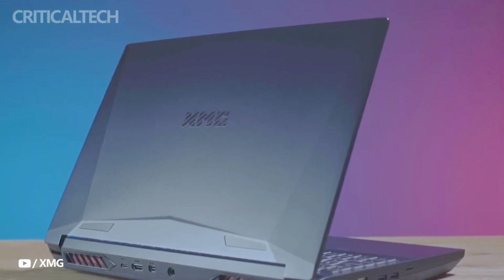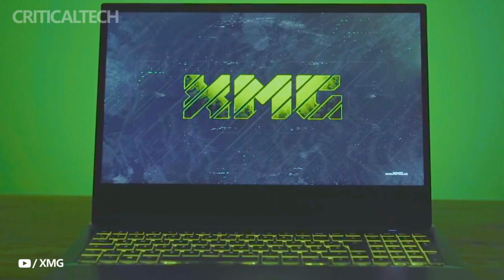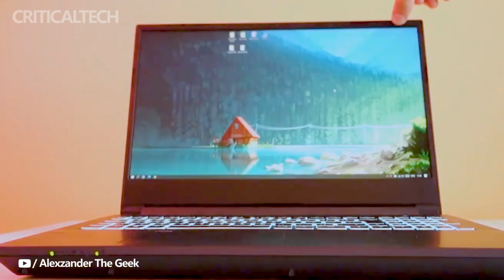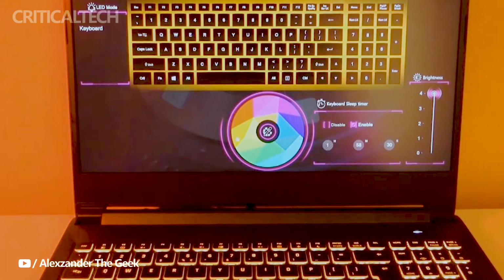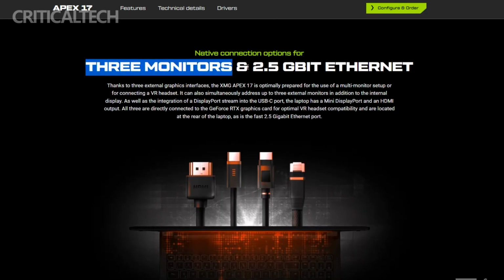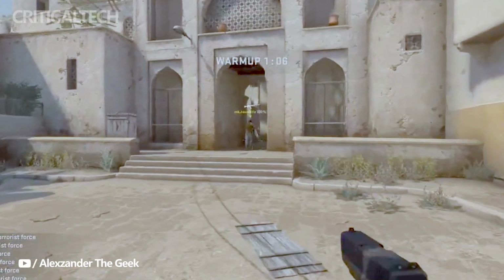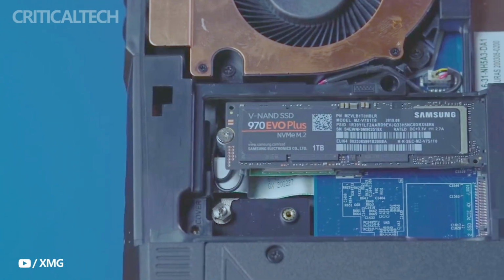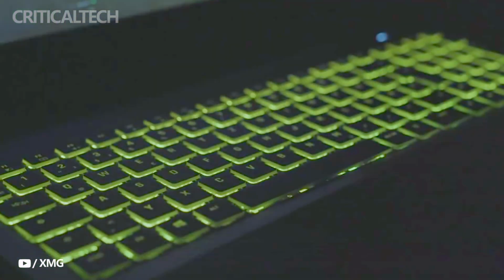XMG APEX 17 | This Laptop Has Revolutionized The Gaming World!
Notably, the APEX series isn't just an upgrade; it boasts a redesigned chassis with significant cooling improvements and a user-serviceable design with dual DDR5 slots and PCIe Gen 4×4. The M23 design, in particular, will serve as the basis for future models that will use AMD Phoenix platforms and offer WQHD display options.

The APEX 15 and 17 models are equipped with FHD IPS matte panels with a frequency of 144 Hz and a brightness of 300 nits, which cover 90% of the sRGB color gamut. While there's only one USB Type-C (3.2 Gen 2) port, separate headphone and microphone jacks and a full-sized SD card reader are included. On the back panel of APEX M23 notebooks there are HDMI 2.1 and mini-DisplayPort 1.4a ports with G-SYNC support, as well as a Gigabit Ethernet connector. It's worth noting that these laptops lean towards the basic model, using mostly plastic construction. However, it is important to note that the retail APEX 15 and 17 models will have keyboards with a more standard ISO layout and "regular" Enter keys.

Interestingly, the XMG APEX 17 and 15 laptops will soon be available for pre-order, starting with a minimum of 16GB of RAM. The APEX 17 will cost 1,299 euros ($1,383), and the APEX 15 will cost 1,399 euros ($1,489).